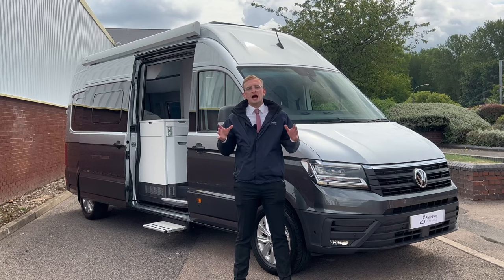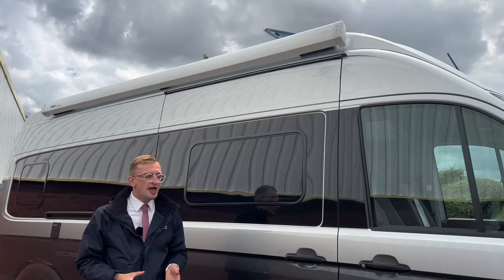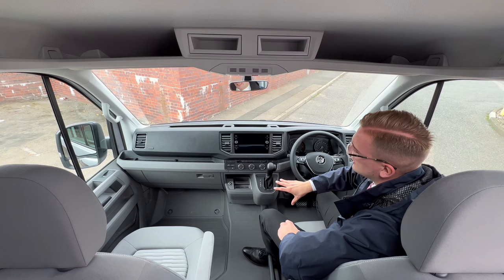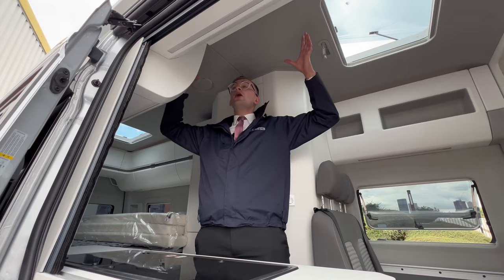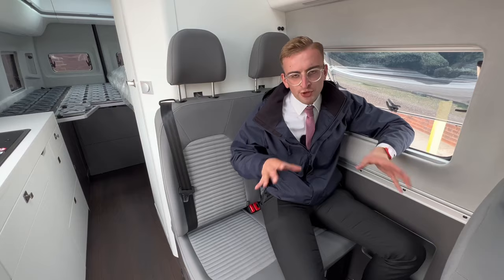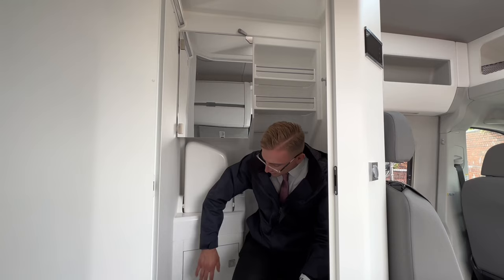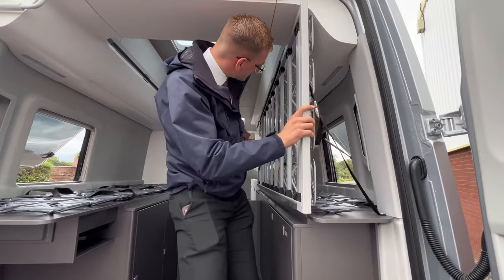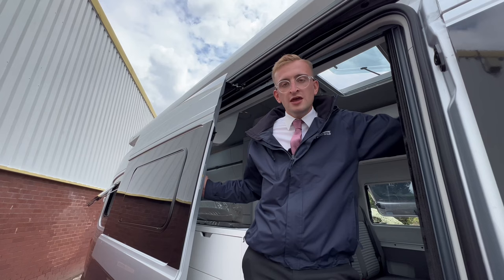2023 Volkswagen Grand California 680 Walkaround Tour - Swansway Motor Group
In this video we take you on a tour of the incredible 2023 Volkswagen Grand California 680!  This vehicle certainly packs a punch, it's equipped with all the driving aids that you'd need to get you to your destination comfortably and when your arrive, your equipped to stay for every eventuality.

Experience the new Grand California today at one of our Volkswagen van centres!

Check out our blog too, where you can find lots of helpful tips & tricks

0:00 - Intro
0:11 - Exterior design
1:31 - Front cabin & infotainment
3:17 - Front seats
3:34 - Kitchen area
4:43 - Rear seating area
5:39 - Bathroom
6:23 - Rear interior/bed
7:00 - Rear storage space
8:00 - Interior lighting
8:25 - Thanks for watching!